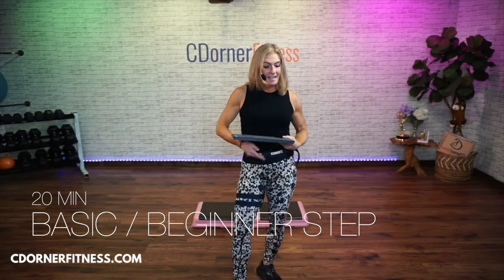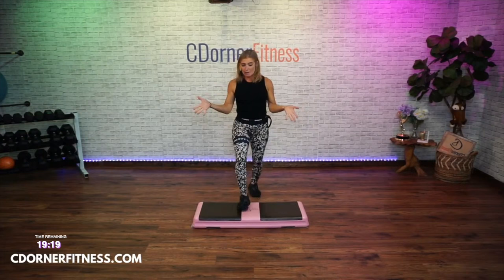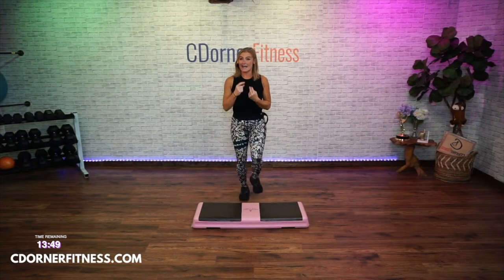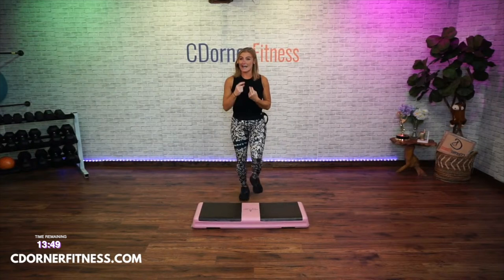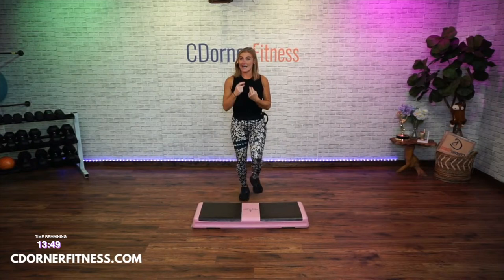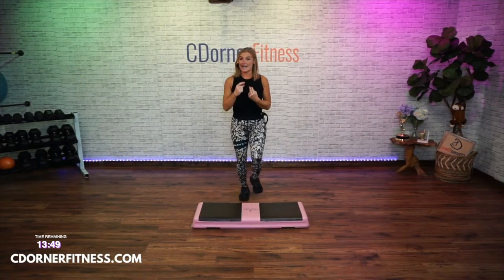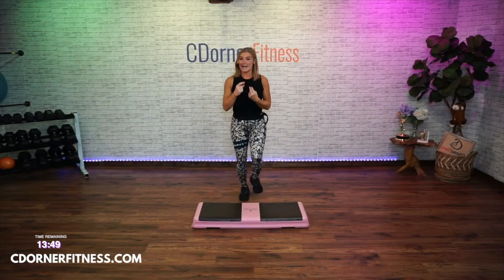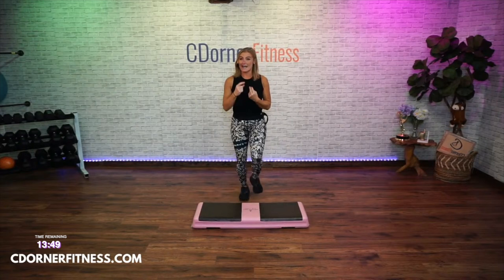Basic Beginner Step Aerobics Workout - 126 BPM Easy step class!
Join me for a fun and effective Basic Beginner Step Aerobics Workout. This easy to follow step aerobics class is perfect for all fitness levels, whether you're just starting your fitness journey or looking to add some variety to your routine.

Step aerobics is a fantastic way to improve cardiovascular fitness, coordination, and lower body strength. Combined with my signature style that blends professionalism with a touch of quirkiness, this workout promises to be both enjoyable and beneficial for your overall health and fitness goals.

So grab your step platform (or improvise with a sturdy surface), put on your workout gear, and get ready to groove with me in this Basic Beginner Step Aerobics Workout. Let's have some fun while working on our fitness together!

STILL LEARNING? I have over 50 Short tutorial videos where you can learn step aerobics moves in easy to follow sessions! Check it out here!